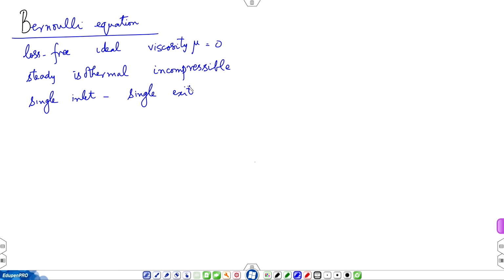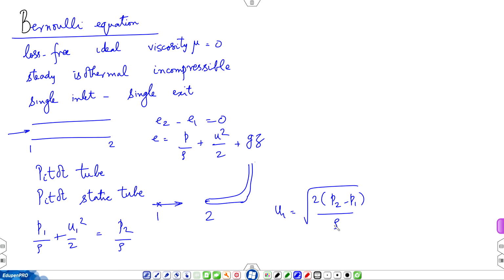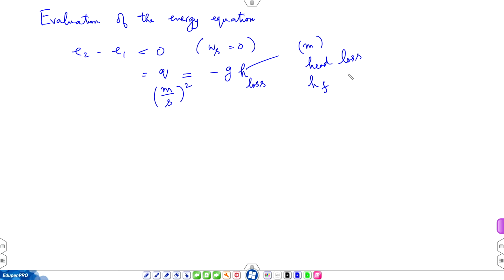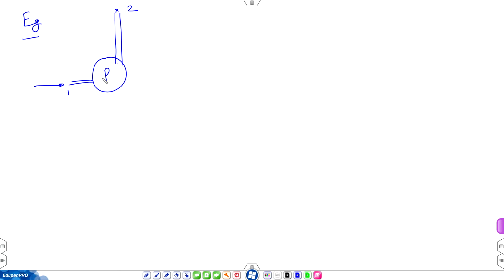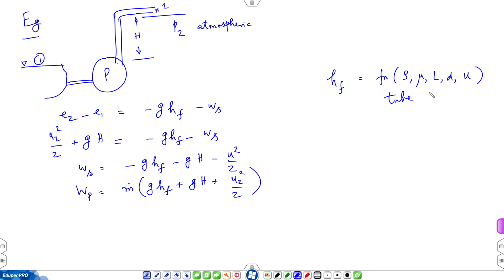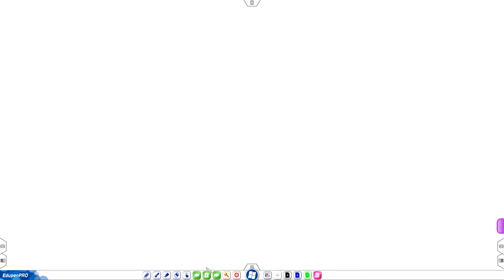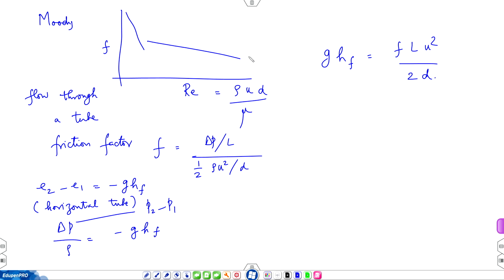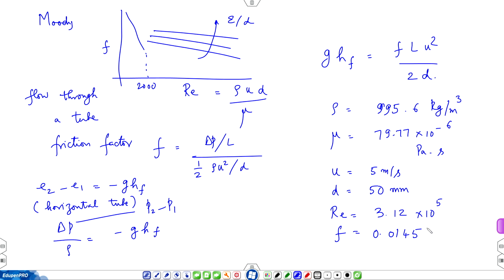Fluid Mechanics, L15